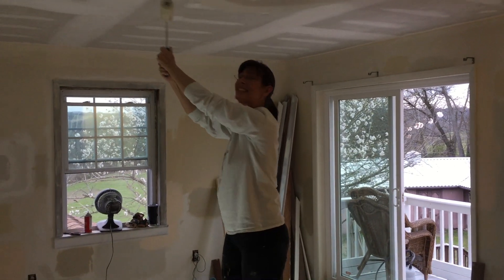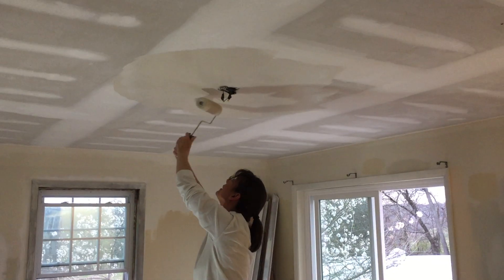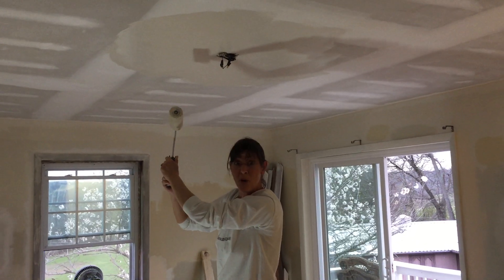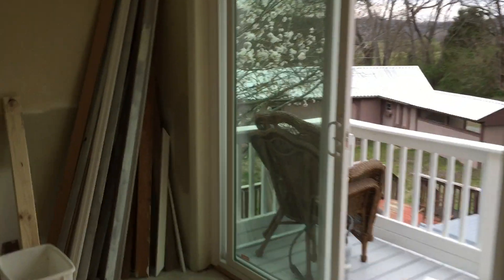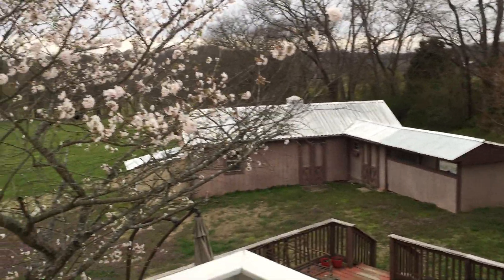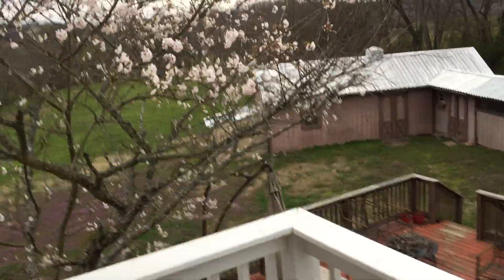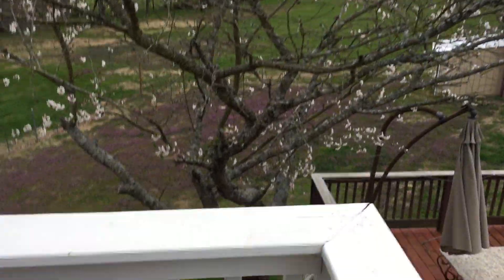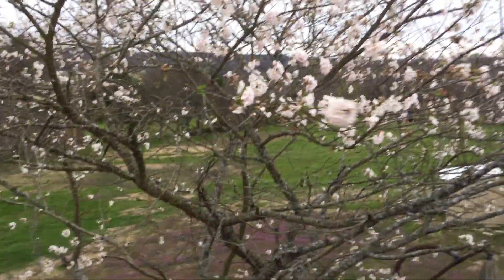Celtic Rock and Paint Roller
The cherry tree has blossoms and the 3rd floor ceiling is getting some moderate white paint.
To see more visit WholeLifeRenovation.com